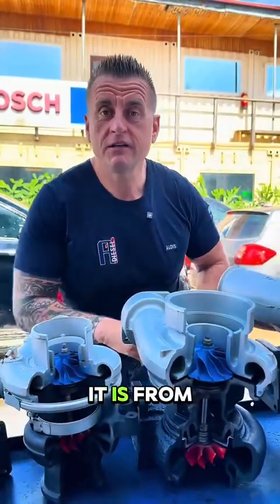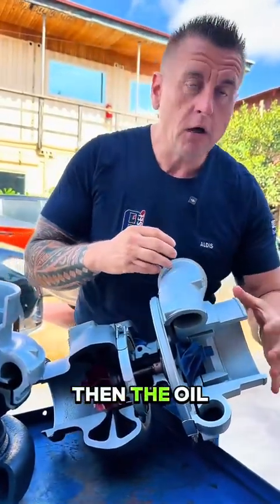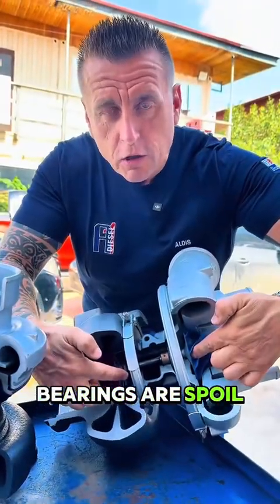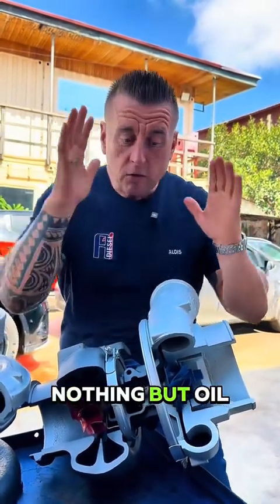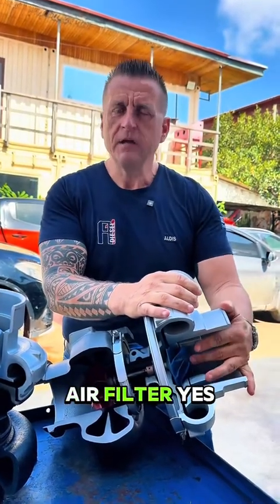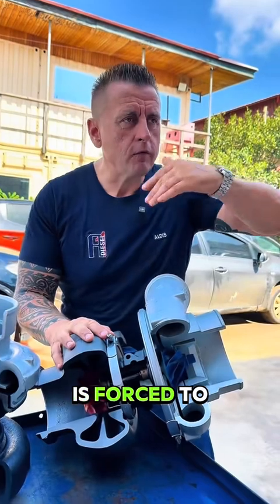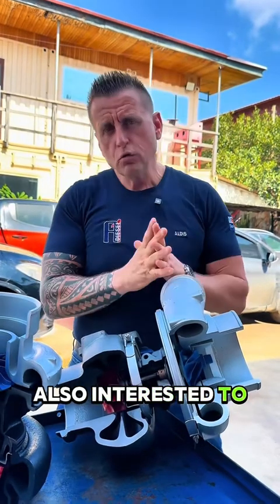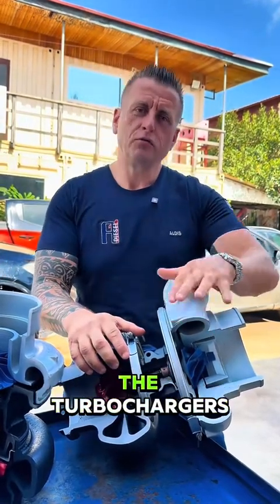Why Is Oil Leaking From My Turbo? 🛠️💨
Oil coming out of the cold side of your turbocharger can be scary — but it’s a common problem we deal with at A1 Diesel. In this video, we break down:

✅ Why oil leaks happen – worn turbo seals, crankcase pressure, or clogged oil return lines.
✅ What symptoms to look for – smoke, loss of power, and oil residue in the intake.
✅ Quick inspection tips – to check if it’s really your turbo or another issue.
✅ How to prevent future leaks – proper oil choice, service intervals, and boost pressure checks.

Whether you’re a DIYer or a workshop owner, this guide will help you diagnose and solve oil leaks from the turbocharger’s cold side.